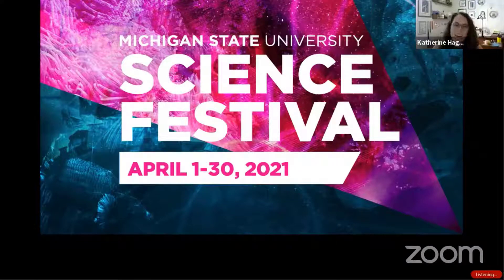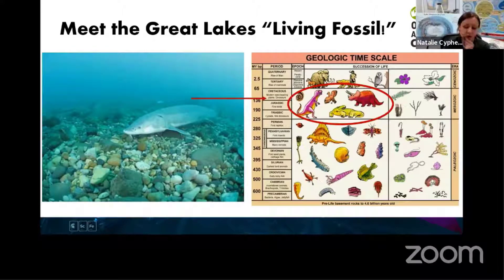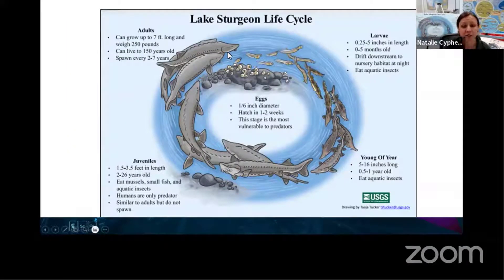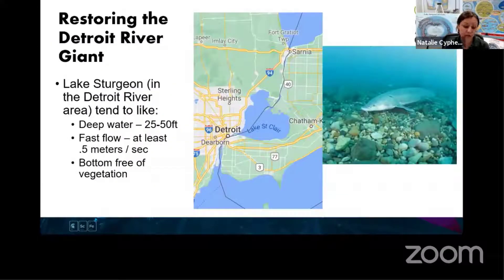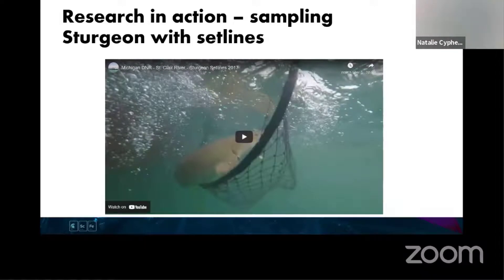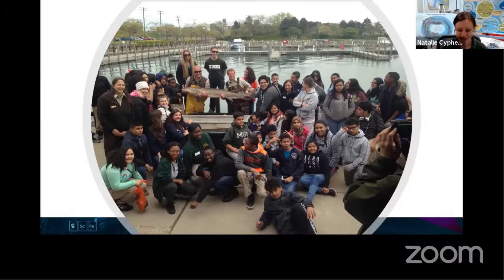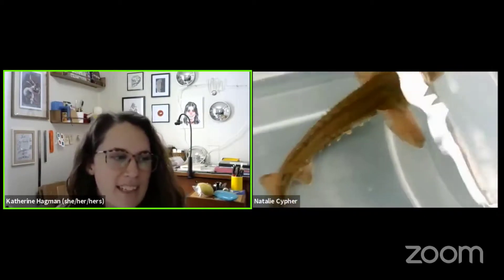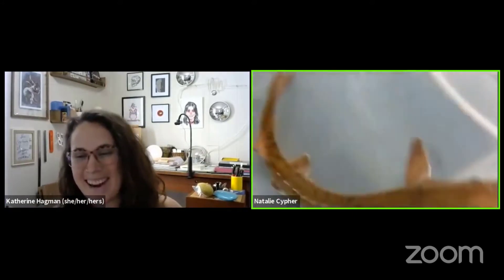Meet our Great Lakes "Living Fossil"!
DNR Outdoor Adventure Center staff will share the fascinating biology of our Lake Sturgeon, what caused its numbers to go down to 1% of its former population in the Great Lakes, and what is being done locally in the St. Clair and Detroit Rivers to restore and preserve this species' spawning reefs and habitat. We'll even give you a peek at our live juvenile Sturgeon for an up-close look!

Presented by:

Natalie Cypher, Educator, Michigan DNR, Outdoor Adventure Center
Katie Gillies, Educator, Michigan DNR, Outdoor Adventure Center